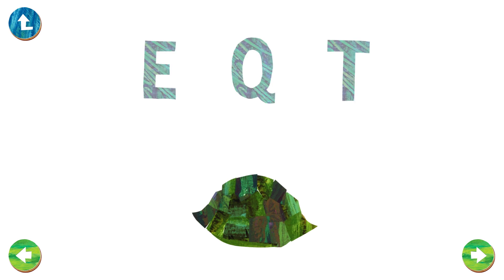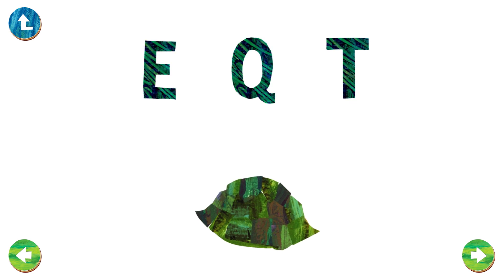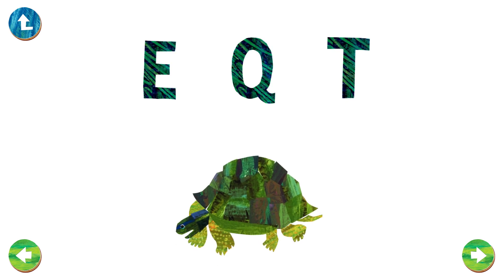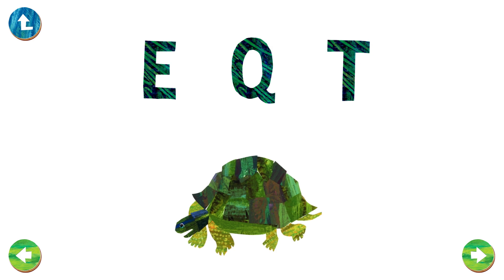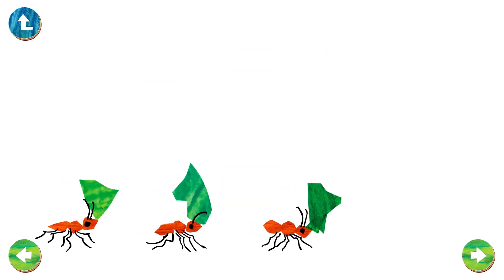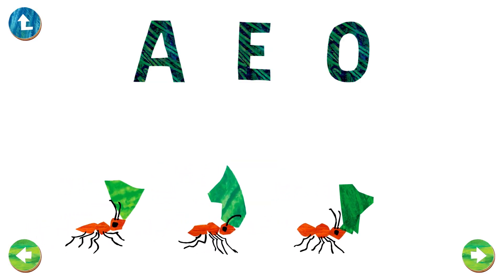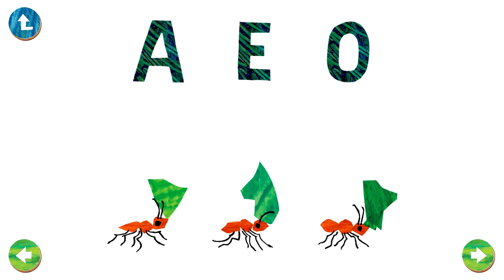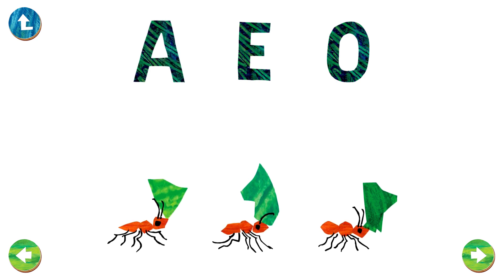Hungry Caterpillar Short Stories #14 - Know Your Letter Sounds - Phonics Alphabet | StoryToys Games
Learn ABC phonics alphabet (animal names) with Very Hungry Caterpillar!

Hungry Caterpillar Play School develops the key skills children need in math, spelling, reading, writing, problem solving, science and nature and the creative arts.

• MATHEMATICS DEVELOPMENT: Our activities guide kids through concepts which set them up for proficiency in this important subject area. Repetition is key, so we’ve designed this section to be different every time.

• LANGUAGE AND LITERACY: Learn about the letters of the alphabet how they make words. Learn to read using phonics. Our ever expanding LEARN TO READ BOOK library contains tailored reading experiences. We guide children through early reading levels, including wordless books to encourage confidence.

• SCIENCE AND NATURE STUDIES: One of the best ways to encourage your child to read, is to read to them. Our app does this for you featuring warm and talented voice over actors. LEARN ABOUT THE WORLD BOOKS are engaging non-fiction titles. They are specifically tailored for young children. Learn how nature works in our Caterpillar's Garden activity!

• CREATIVE ARTS: Expand your child’s imagination and encourage artistic expression in multiple creative activities.

• PUZZLES AND REASONING: Teaching children to use their own minds to figure out how to solve problems.

• Subjects are supported and enhanced by SONGS and VIDEOS, deepening your child's learning. Songs are a proven learning tool used by teachers all over the world.

Many of our lessons and activities are integrated, meaning children learn many concepts and skills at the same time.